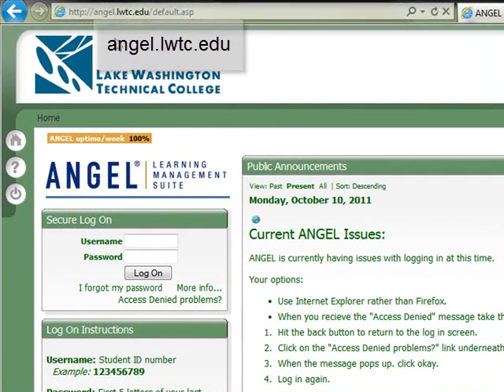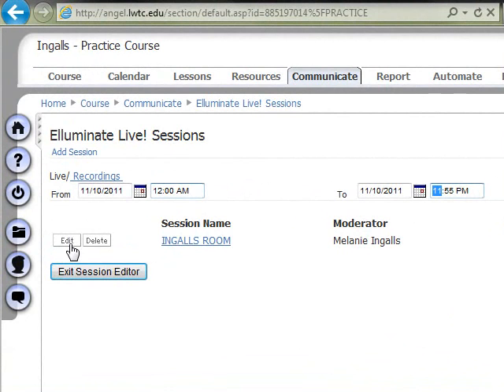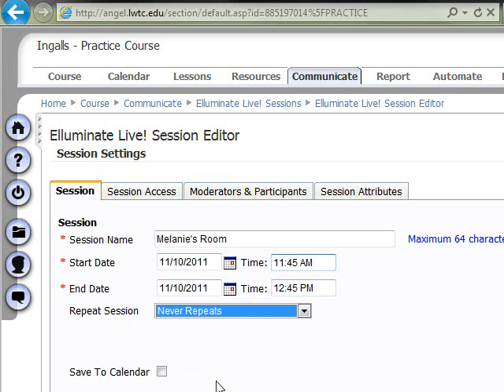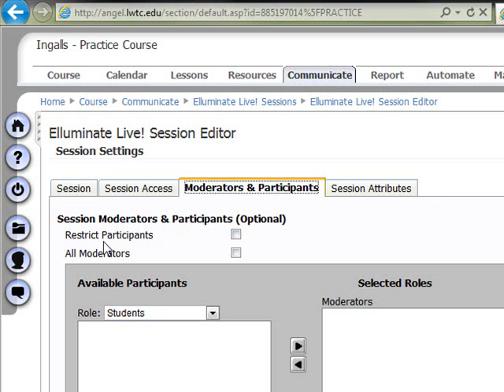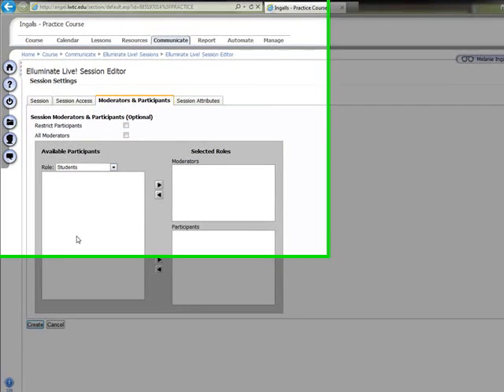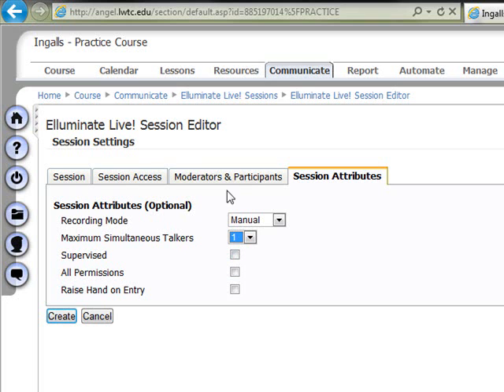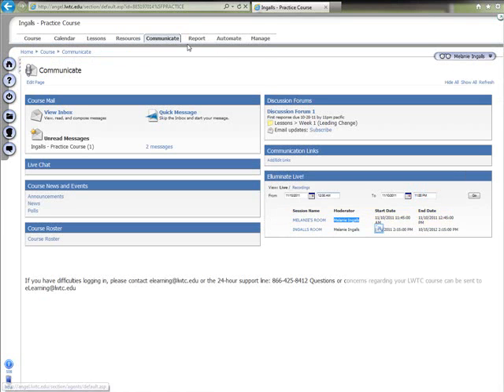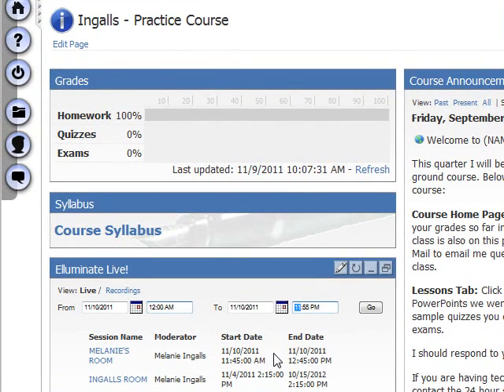ANGEL Learning Add a Collaborate (Elluminate Live) session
Faculty can learn how to add a Collaborate (Eluminate Live!) session to their ANGEL shell.